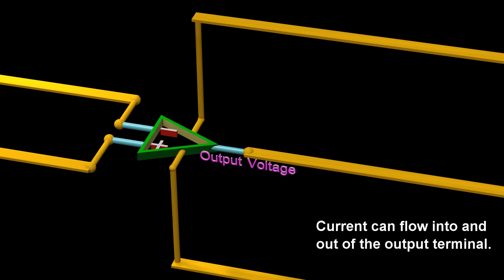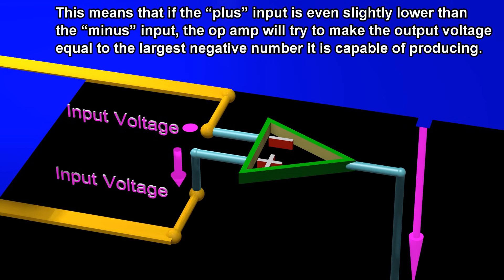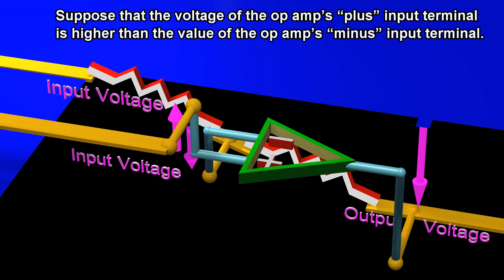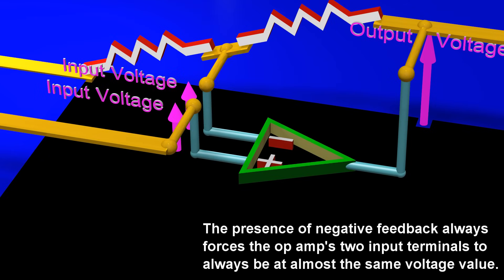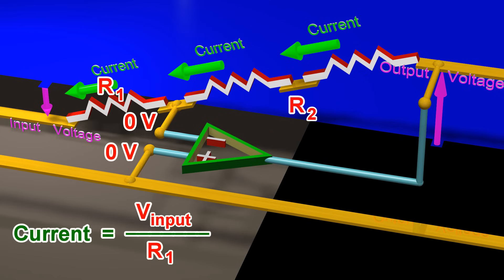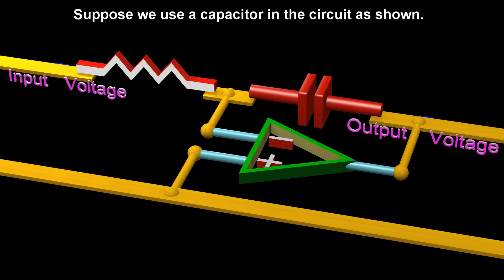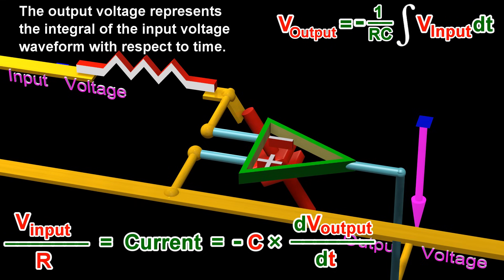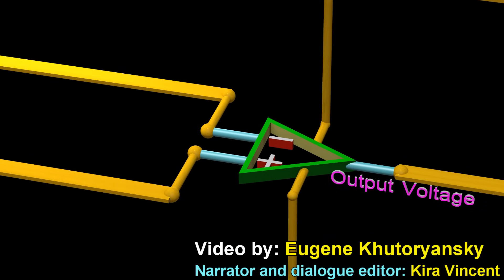Op Amp Circuits: Analog Computers from operational amplifiers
Adders, integrators, differentiators, buffers, and a basic introduction to op amp circuits.